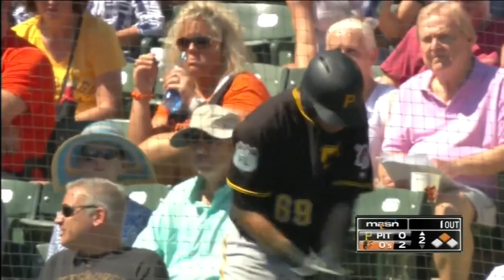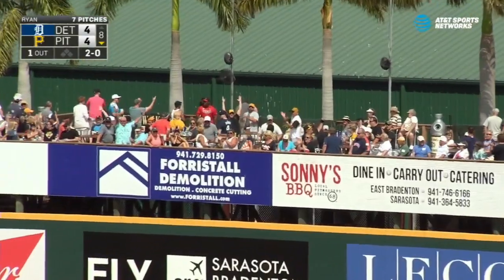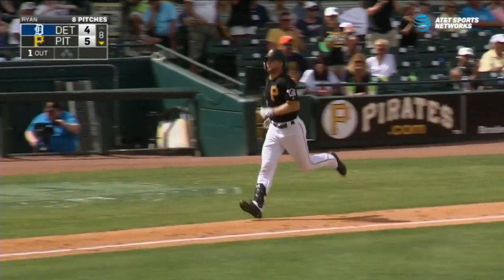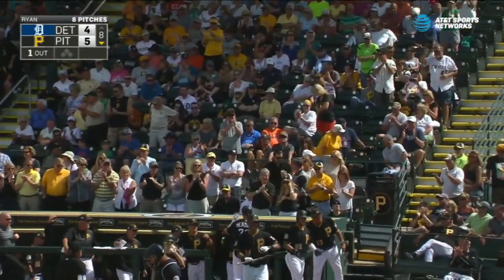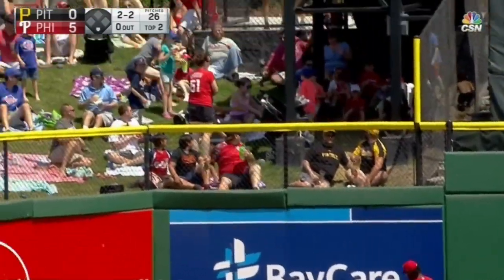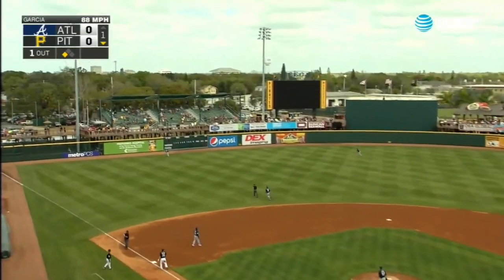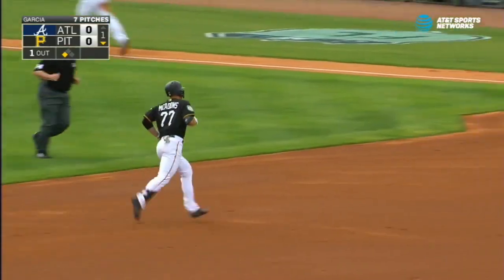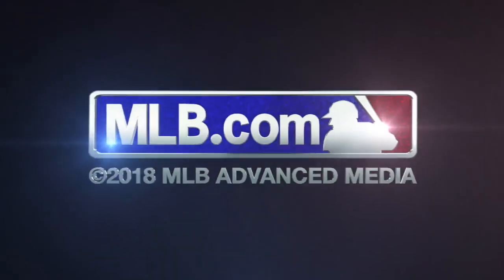Top Prospects: Austin Meadows, OF, Pirates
2018 MLB.com Top Prospects: When Austin Meadows has been able to stay on the field, he's shown the plus hit tool that made him a top 10 pick